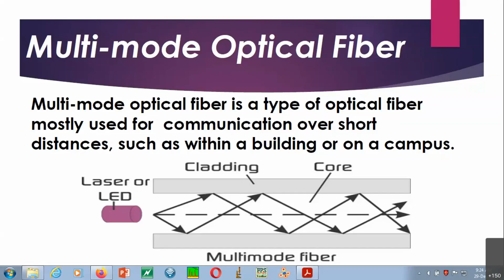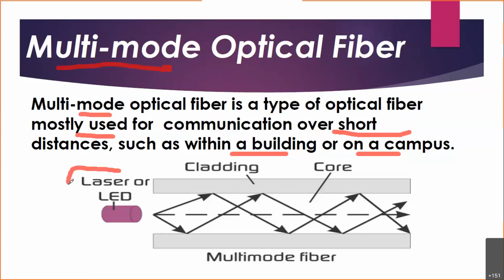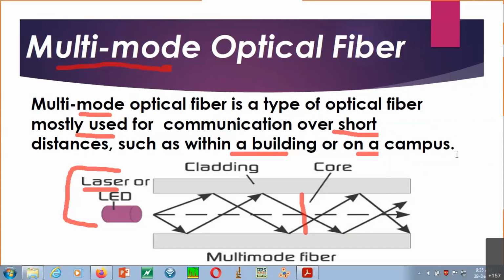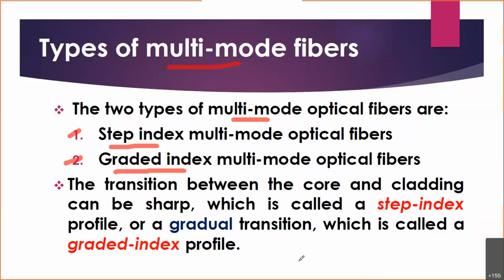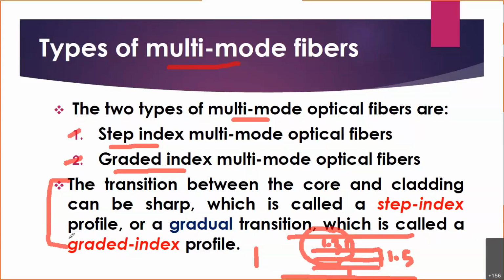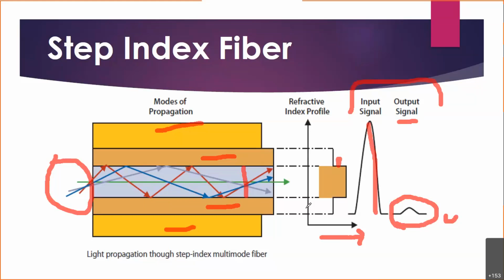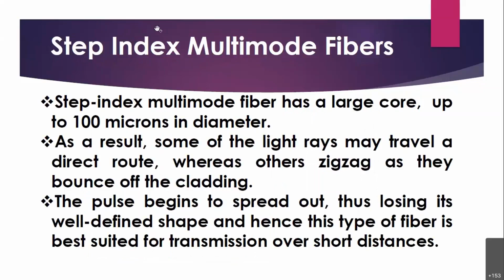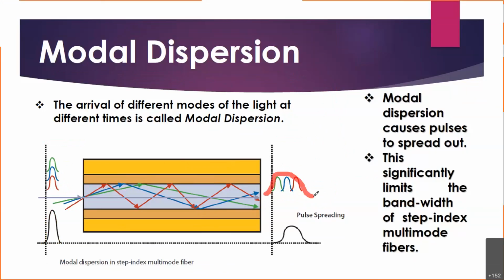Lecture 16: Optical Fibers (Part-3) | Problem with Step Index Fibers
Discussed the types of optical fibers based on modes and refractive index profile. Problem with Step Index optical fibers and their solution.